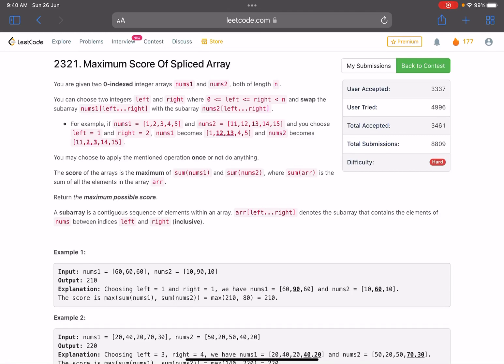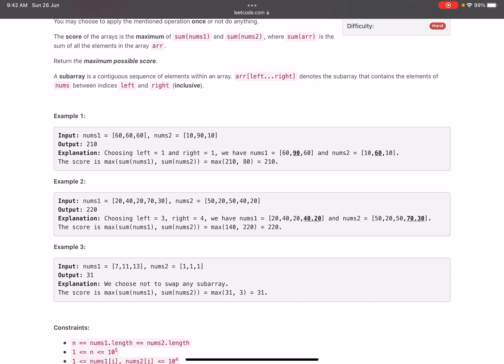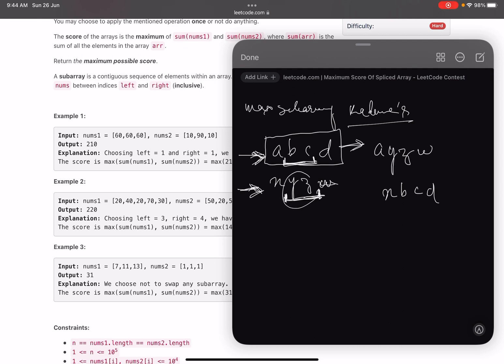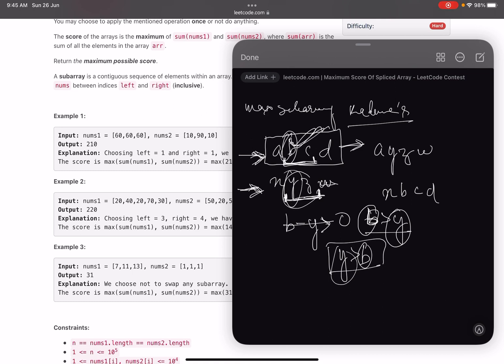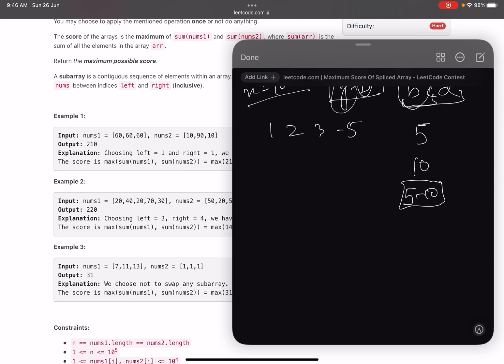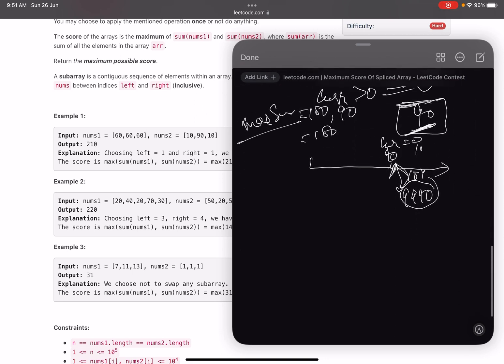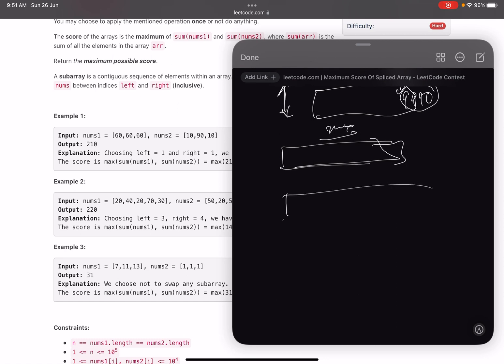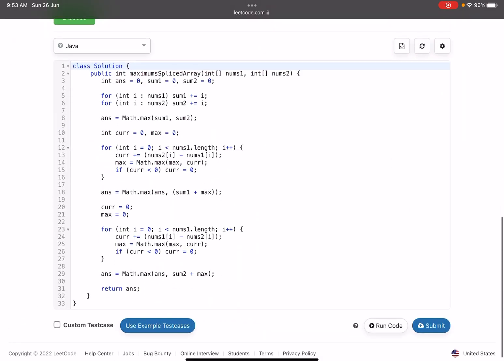Leetcode Weekly contest 299 - Hard - Maximum Score Of Spliced Array